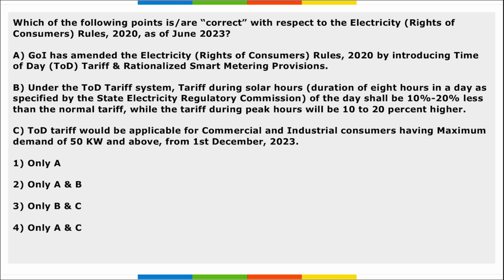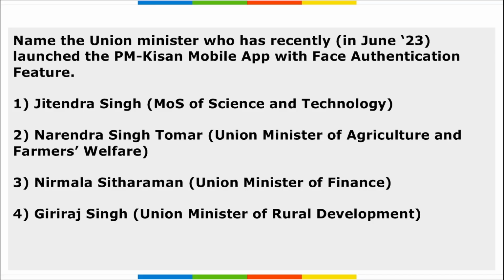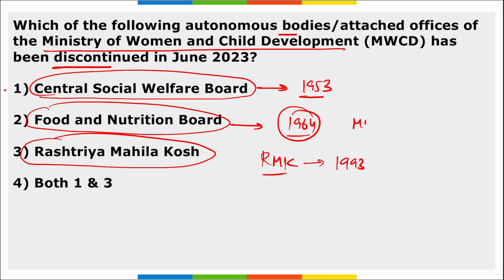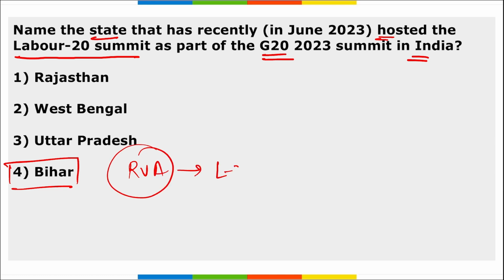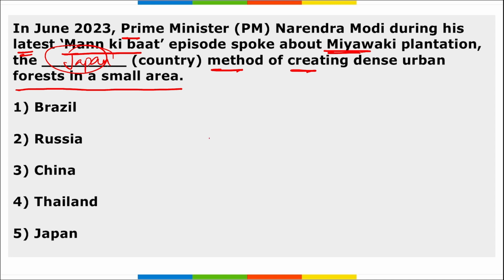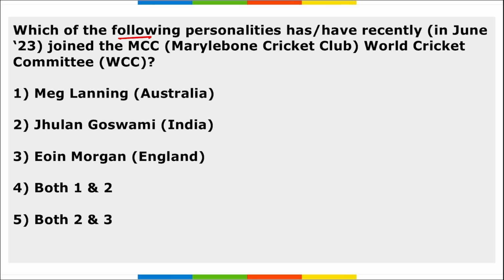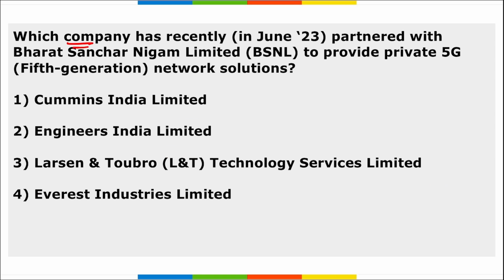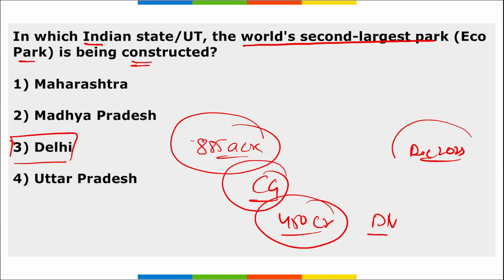Current Affairs Weekly | 24 - 30 June 2023 | English | AffairsCloud